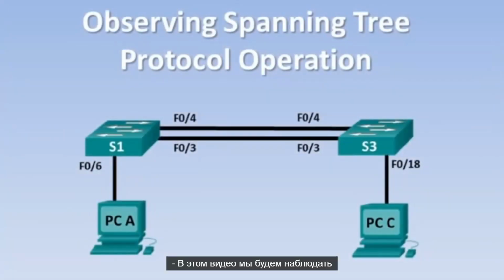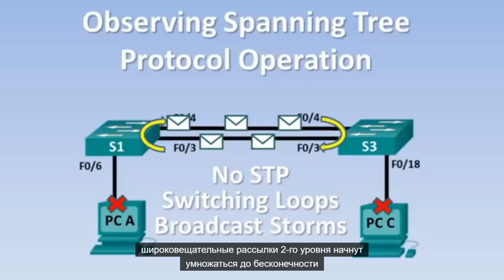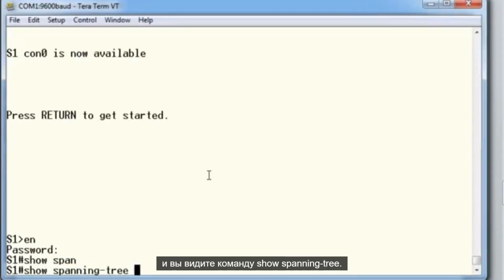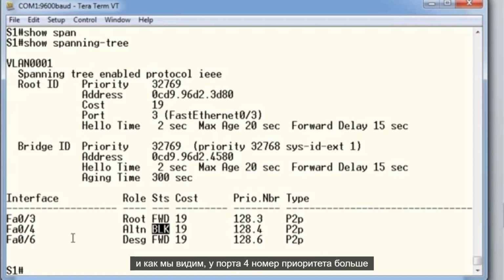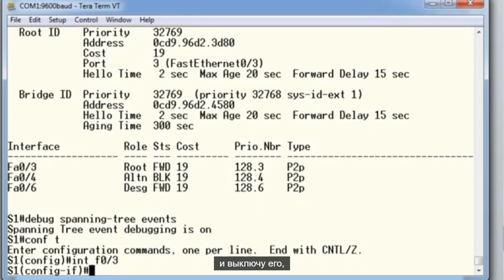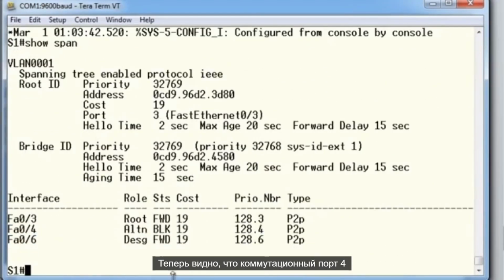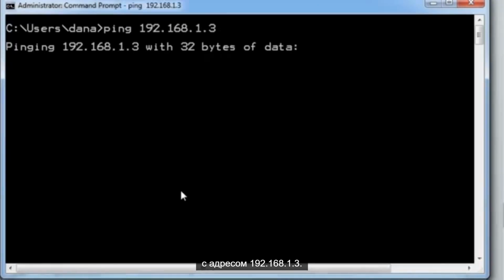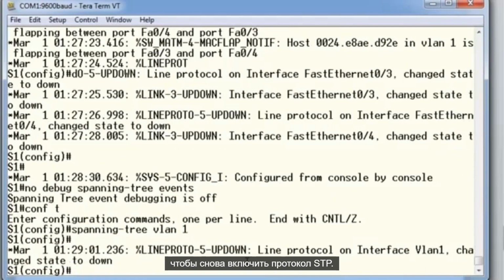CCNAv6 3RU_Часть_3 Протокол Spanning-Tree (STP)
Это видео является учебным пособием CCNA_v6 часть_3 Маршрутизация и Коммутация: Масштабирование Сетей

CCNA v6 - 3 English version

This video is a CCNA_v6 tutorial part_3 Routing and Switching: Scaling Networks

НА РОЗВИТОК КАНАЛУ:
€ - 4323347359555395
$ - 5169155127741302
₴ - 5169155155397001